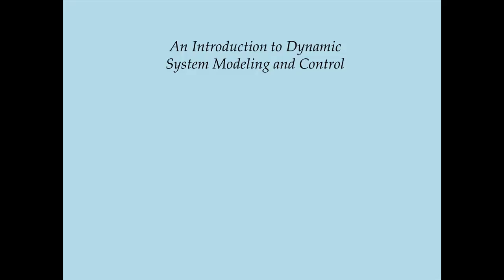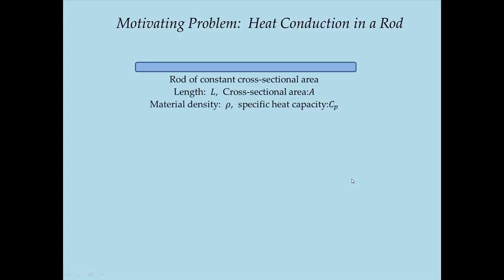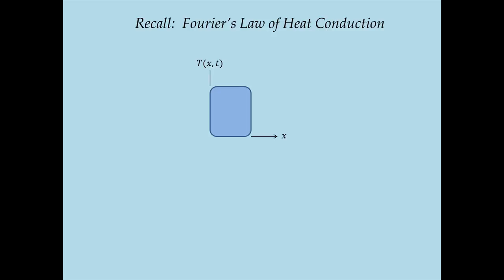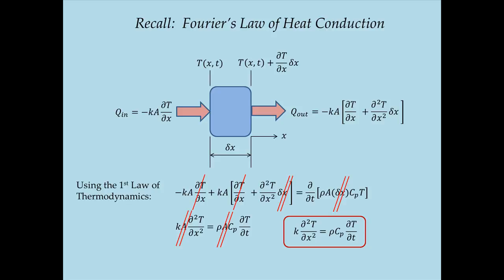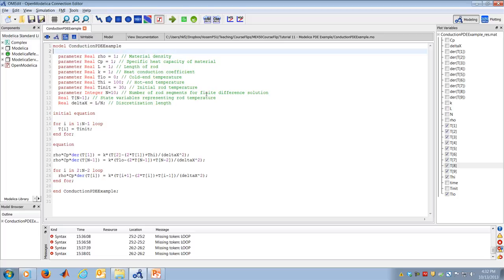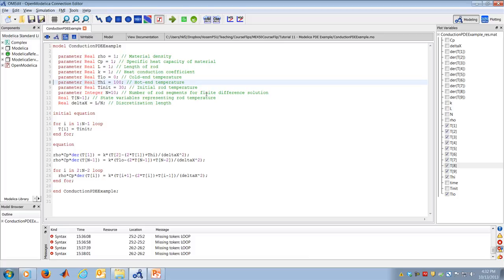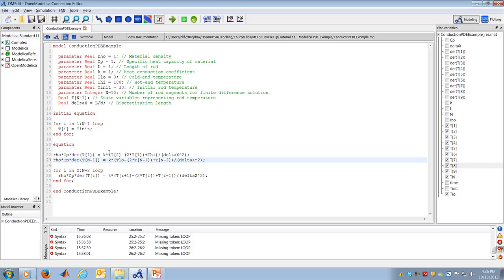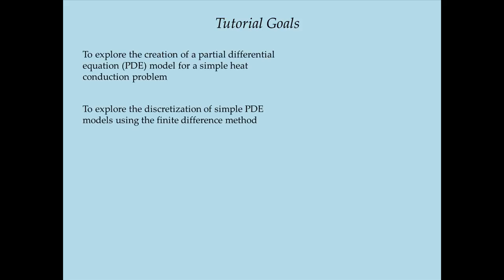System Dynamics Tutorial 11 - Solving a Conduction PDE using Modelica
This tutorial introduces the construction of a simple PDE model of heat conduction in a rod, the discretization of this PDE using simple finite differences, and the solution of the resulting discretized state-space model using Modelica. It is intended for classroom instruction as part of ME 450 at Penn State University.